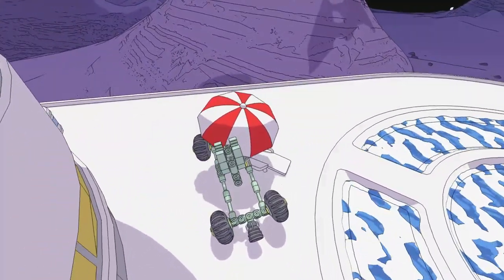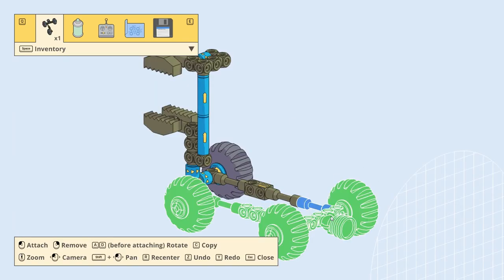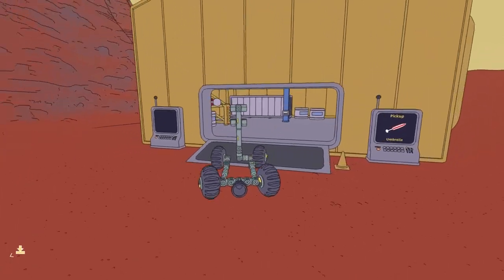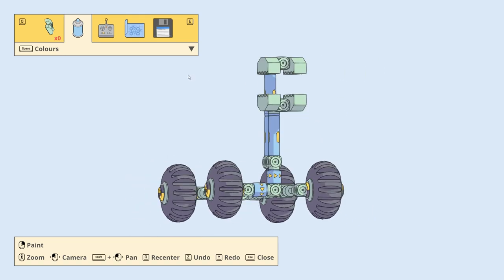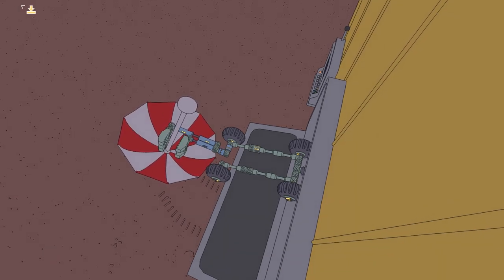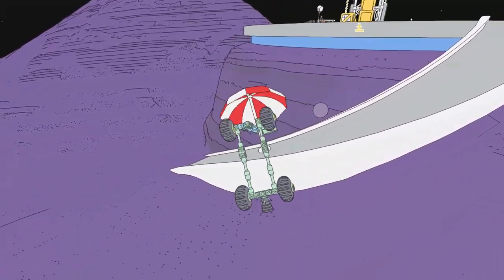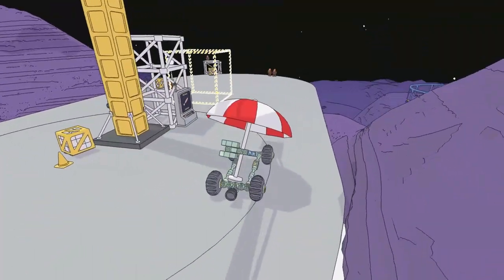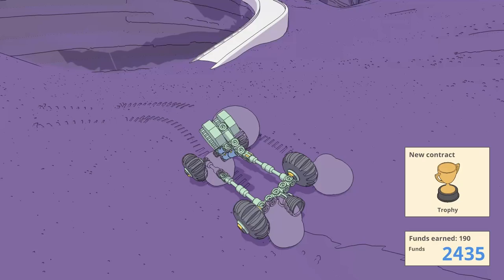Mars First Logistics: Umbrella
One of the main contracts, transporting an umbrella

00:00 The job
00:21 Building something
02:11 Picking it up
03:56 Delivery